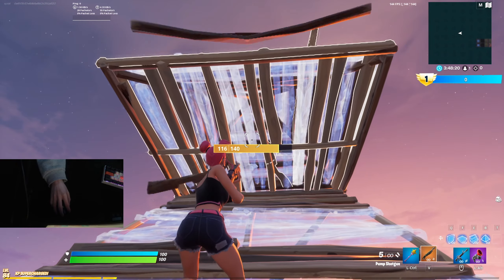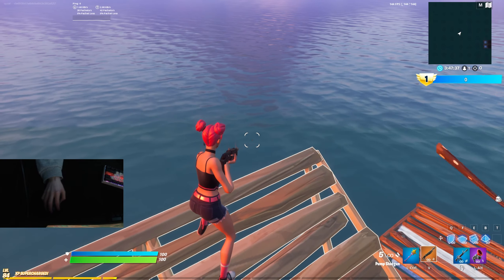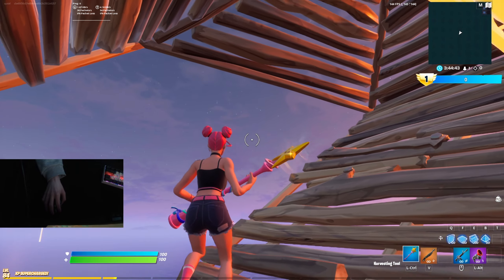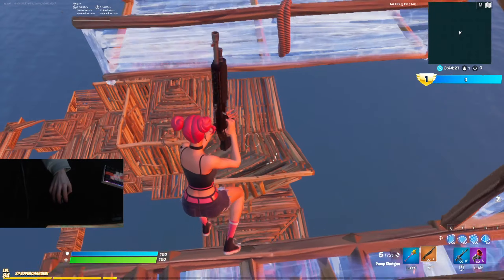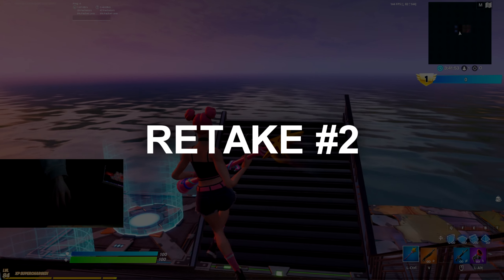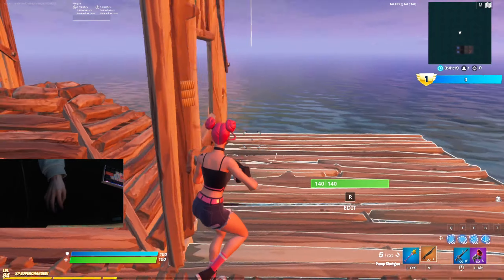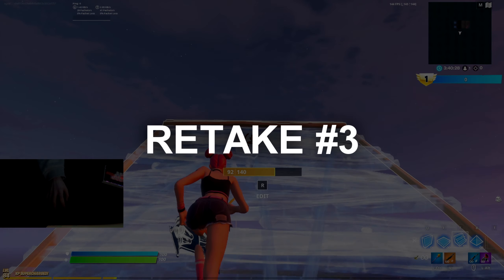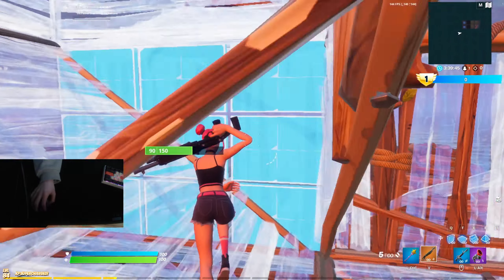The BEST & EASIEST Highground Retakes of Chapter 2 Season 4... (Handcam)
The BEST & EASIEST Highground Retakes of Chapter 2 Season 4... (Handcam). You guys asked for a part 4, so here you have the best retakes tutorial part 4 by quick.

So In todays video im going to be doing a tutorial on the best highground retakes in fortnite with handcam. These retakes are super up to date and were made in chapter 2 season 4 of fortnite. These are also the easiest high ground retakes so anyone who is on console or just new at the game could be able to do these easy retakes turorial

🎯CODE QUICK1X